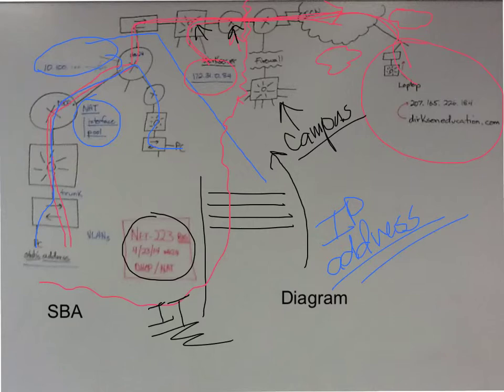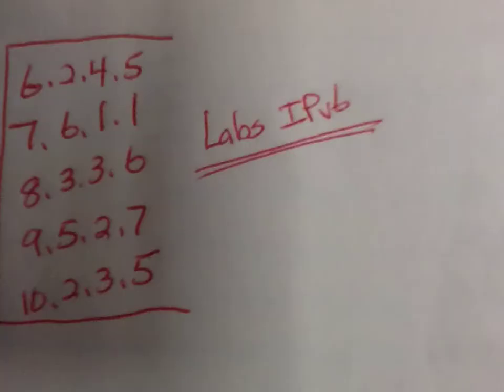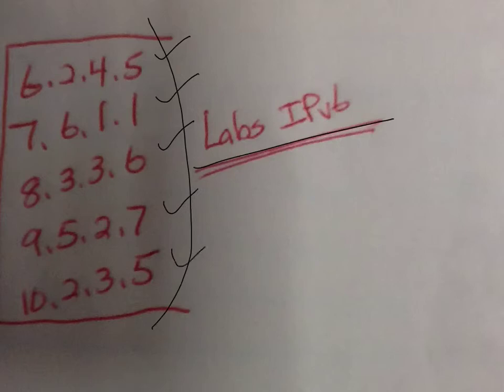NIACC-Dirksen NET-223 SBA